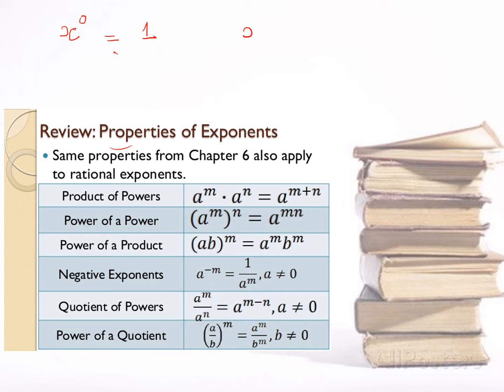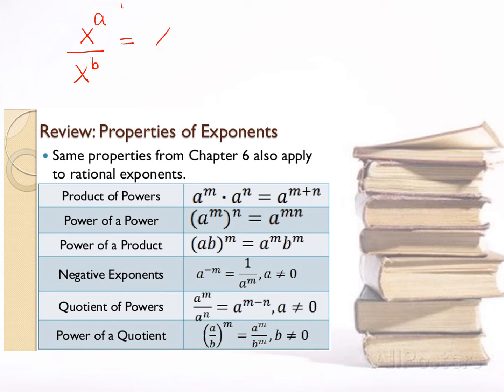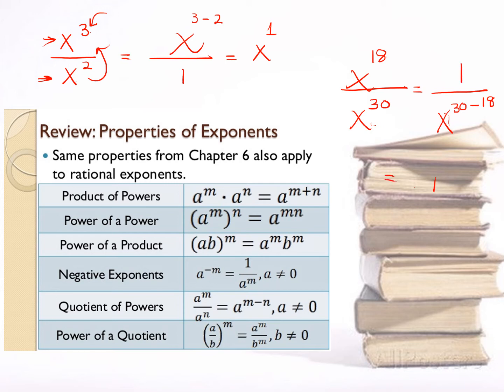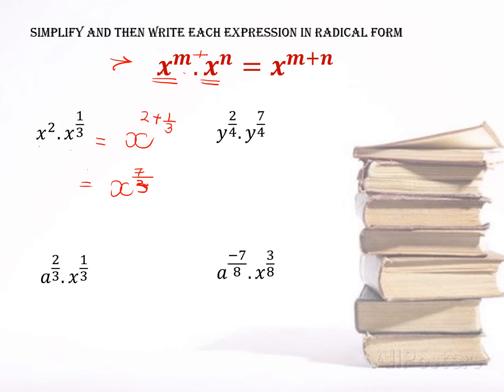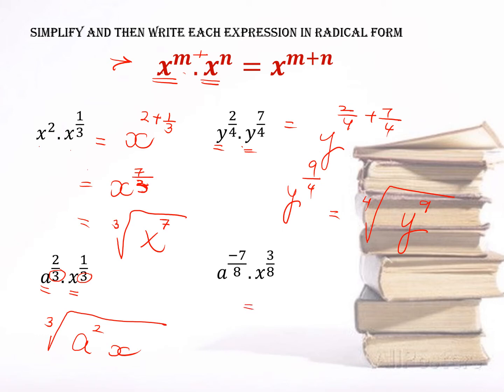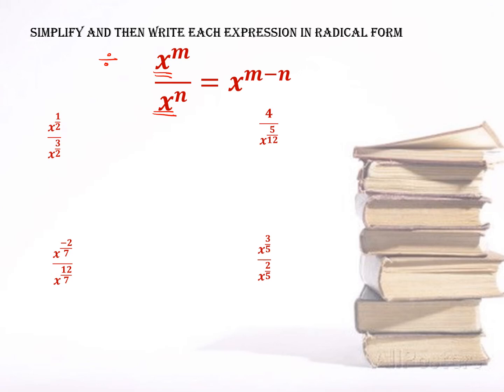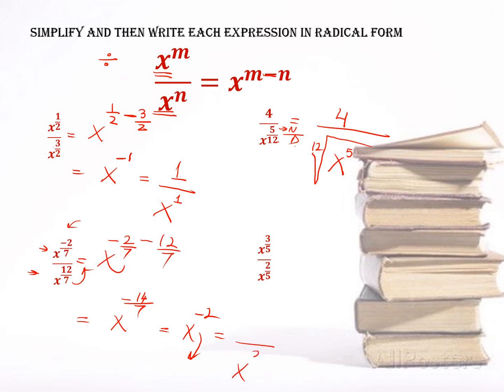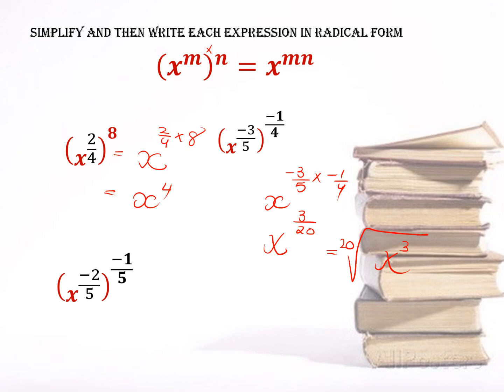6 3 nth Roots and Rational Exponents part 5